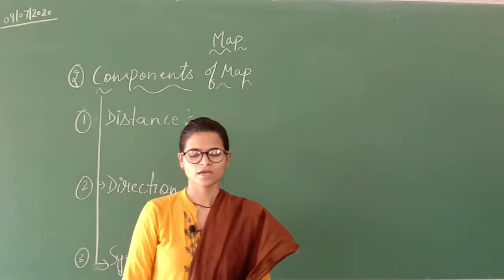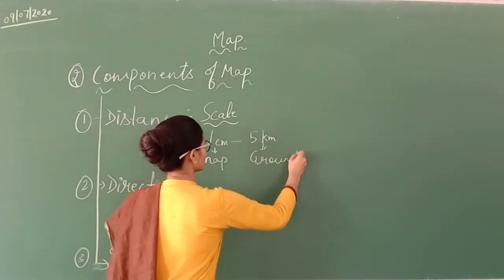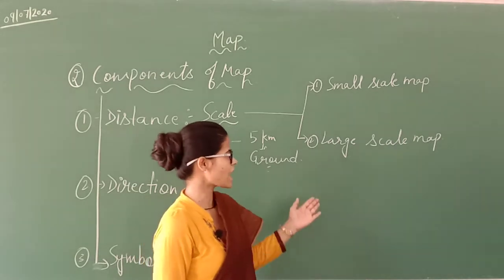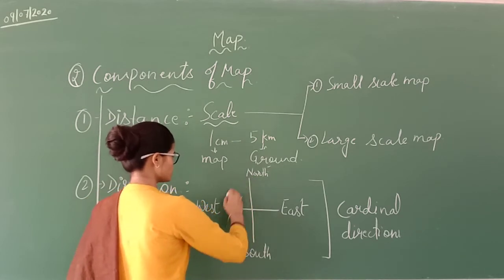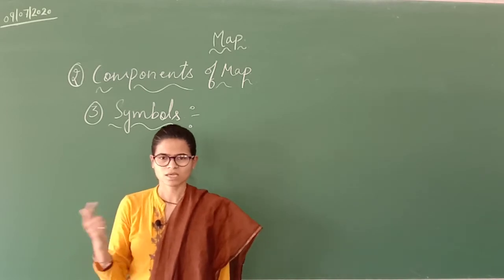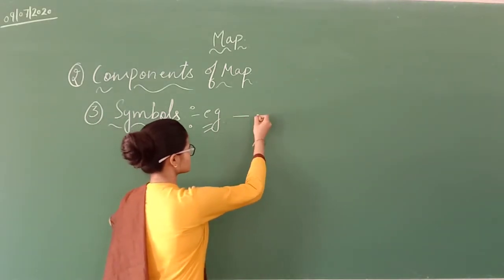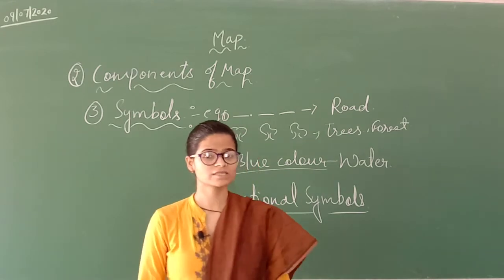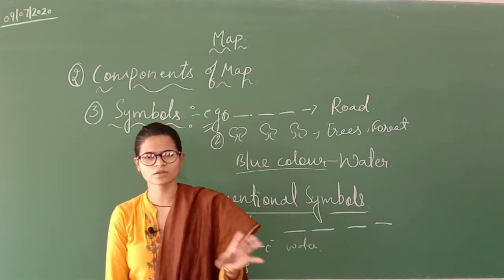Map chapter Part 2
to be able to learn about components of maps.